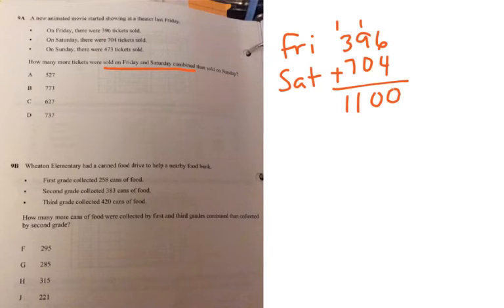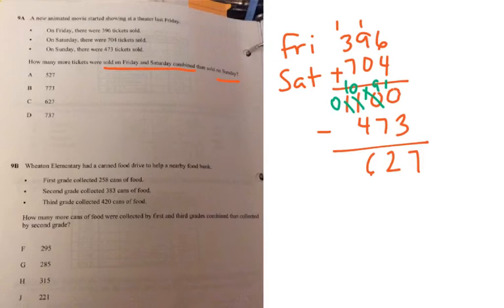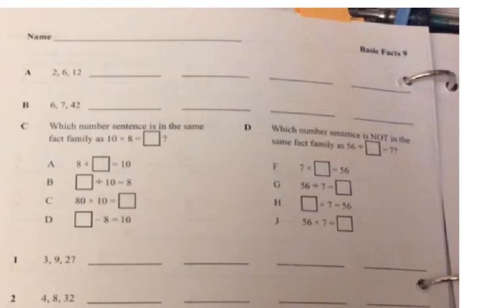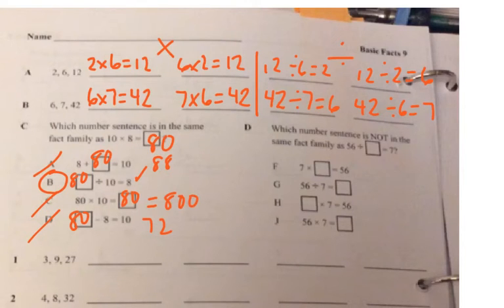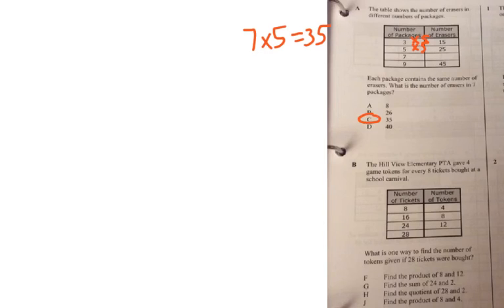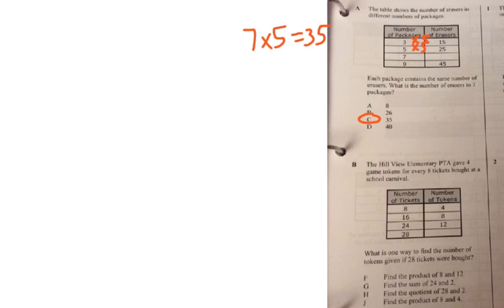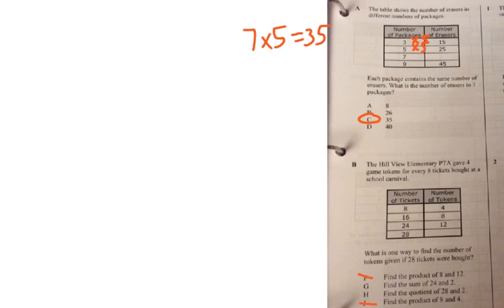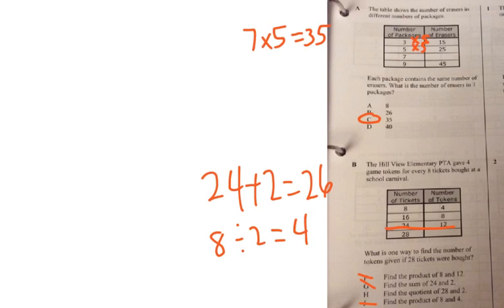March 31 math lesson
Problem solving 9, basic facts 9, skills 9